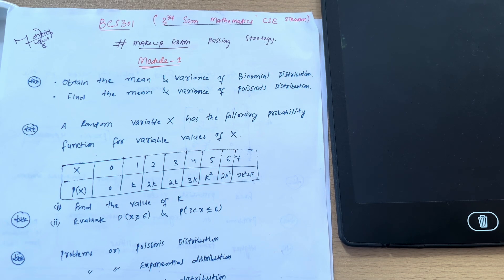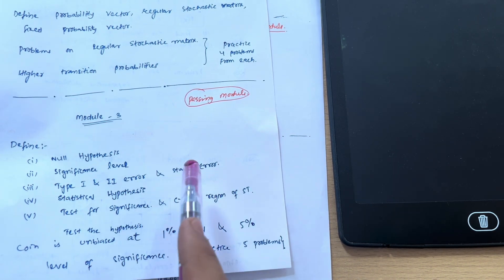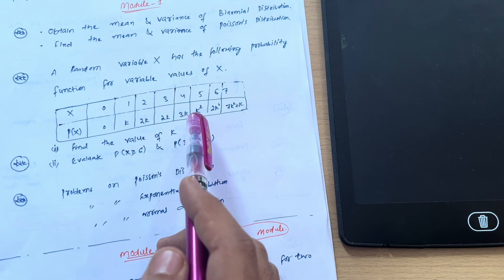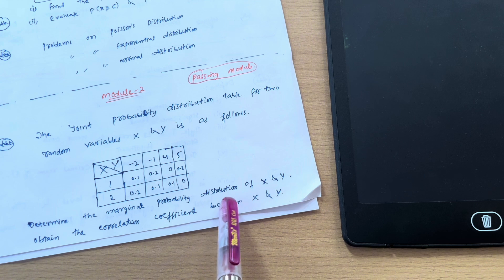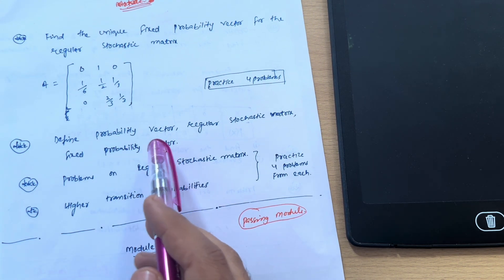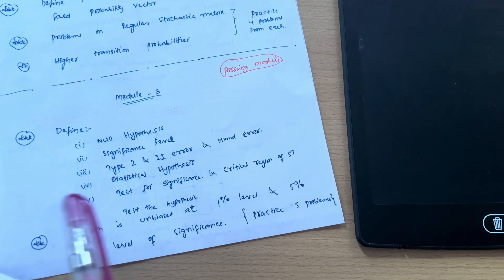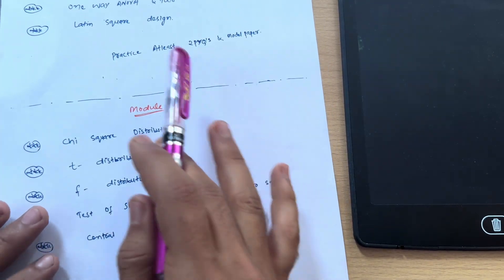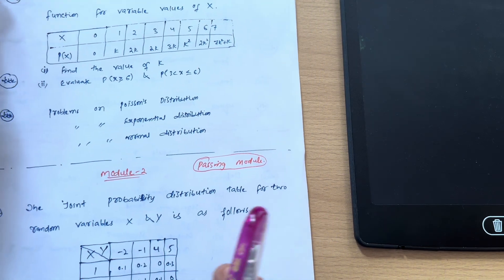BCS301 Important Questions For Makeup Exams November 2024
BCS301 Important Questions For Makeup Exams November 2024#vtu

Your Queries,
bmatcs301 passing package
how to pass engineering maths vtu
how to pass engineering maths 3 in vtu
how to pass bmatcs301
how to pass bcs301
3rd sem mathematics vtu for cse branch
3rd sem mathematics vtu for cse stream
3rd sem vtu maths important questions for cse branch
3rd sem vtu maths cse stream important questions
3rd sem mathematics vtu for cse branch important questions
3rd sem mathematics passing package
3rd sem maths vtu for cse branch important questions
3rd sem maths passing package by mohsin ali sir